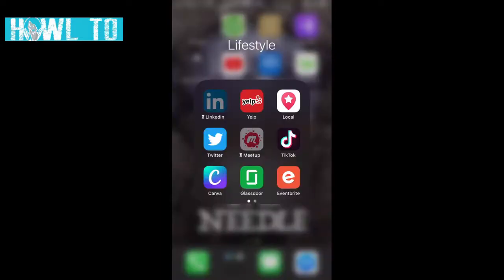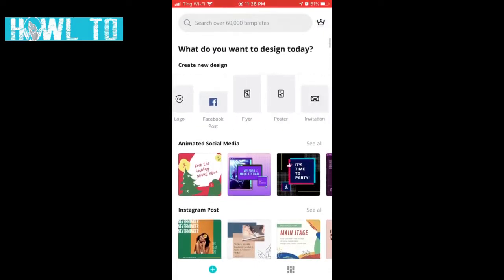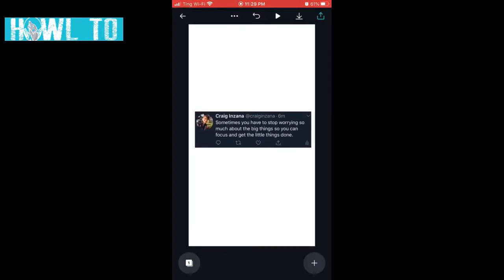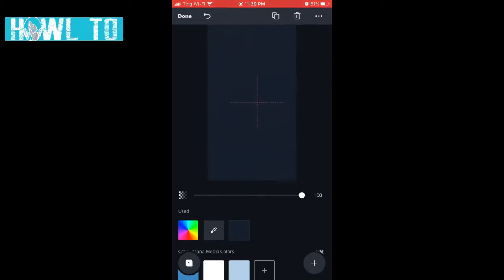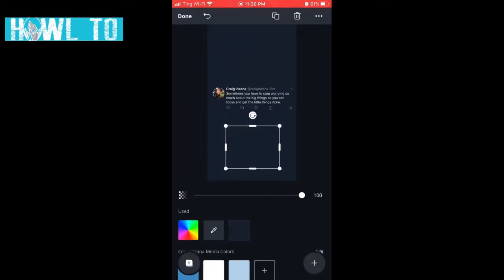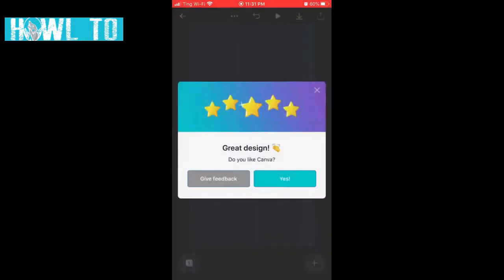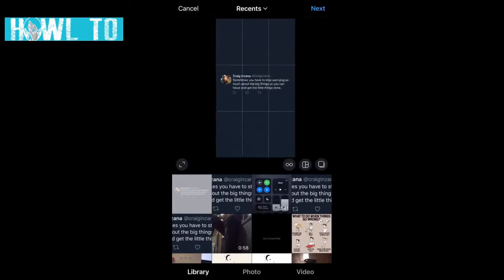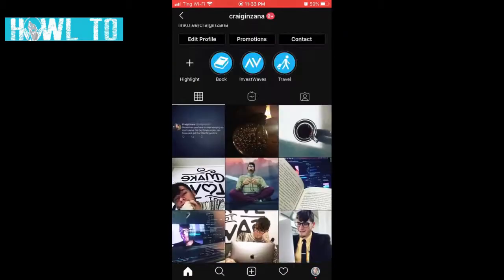HOW TO Repost A Tweet To Instagram - Instagram Tips and Tricks (From Your Phone)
HOWL TO. Repost A Tweet To Instagram - Instagram Tips and Tricks (From Your Phone)

Please take a look at the high quality science gifts, merchandise and inspired designs on t-shirts, posters, stickers, home decor,

STAKE: If you want a free share of Nike, Go-Pro or Dropbox, use my link:

(code is shanew236 & you MUST top up within 24 hours to get the share)

TRADING212: Do you want to get a free share worth up to £100? Create a Trading 212 Invest account using this link:

(to receive a FREE SHARE with £1 invested)

VIDEO INFORMATION

Probably the best thing about using social media is the ability to share posts with friends, family, and of course, your followers. But what happens when you like another person’s photo or tweet so much that you want to repost it on your profile?

social media marketing, how to create quotes for instagram, tweet to instagram, share tweet to instagram story, twitter to instagram post, how to make twitter screenshot graphics for instagram, how to share tweet on instagram story, how to share tweet on instagram,